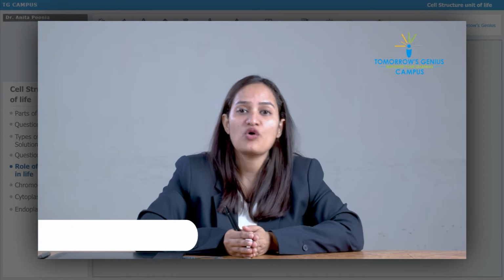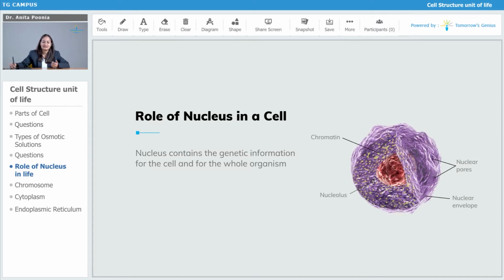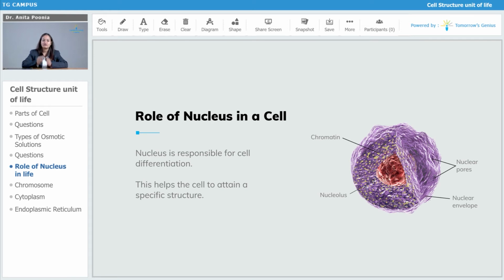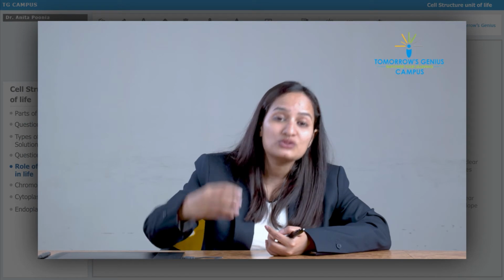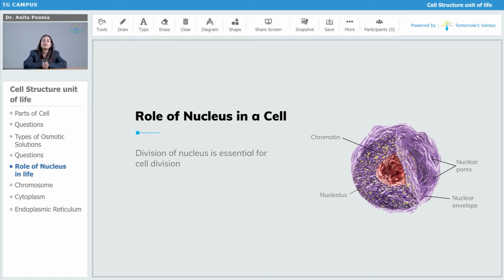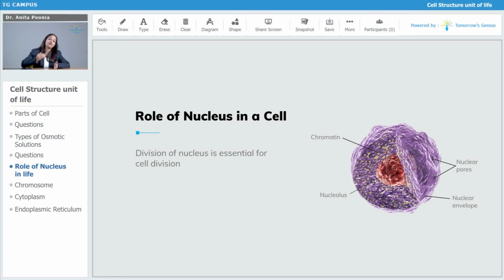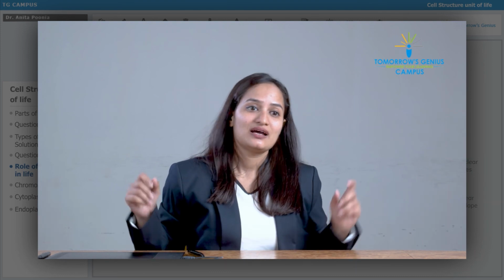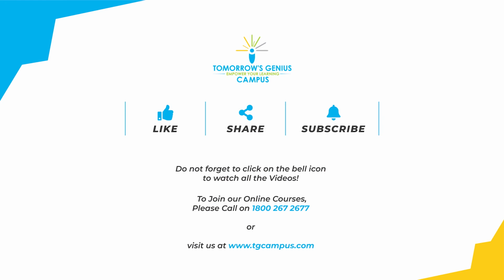Role of Nucleus in a Cell | Structural Unit of Life | NEET | Biology - TG Campus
This video will help you in learning about the role of the nucleus such as it contains the genetic information of the cell and for the whole organism and different roles of the nucleus. Let’s make learning fun & create Tomorrow's Geniuses today with the best Faculties.